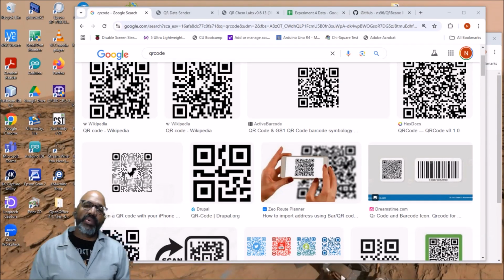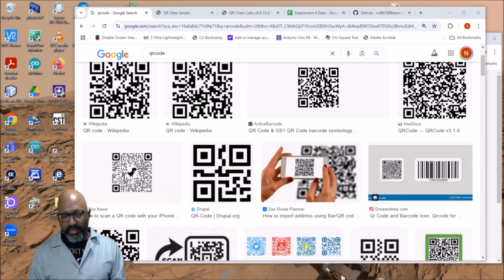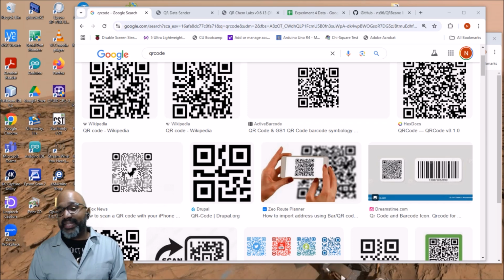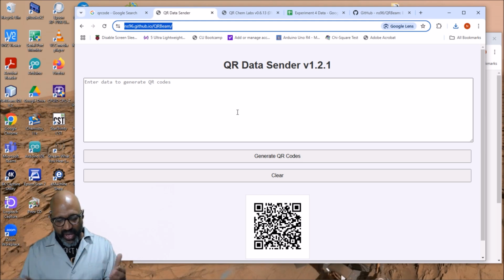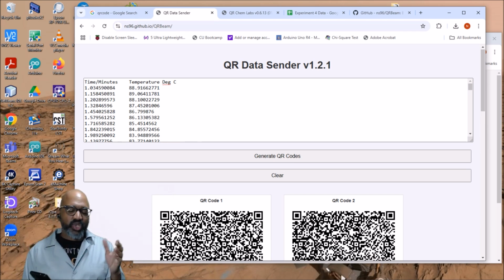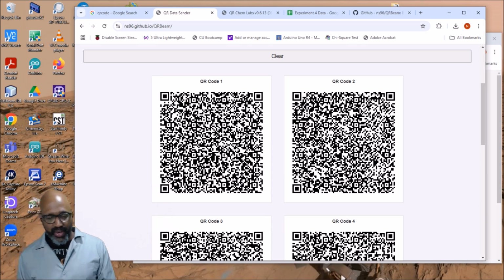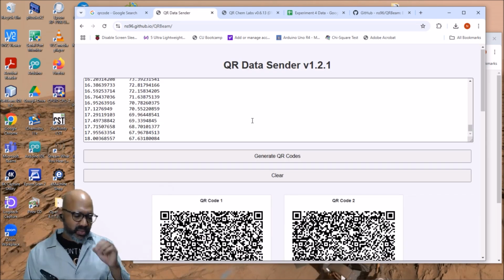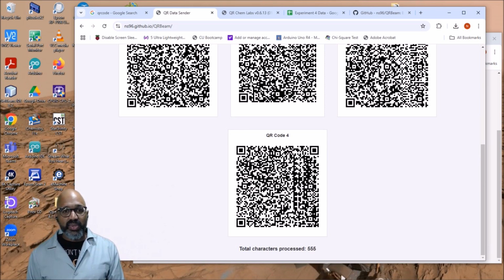QRBeam Basic Web Apps For Transferring Small Data Sets Through QR Codes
This web application leverages the camera capabilities of smartphones to decode data from QR Codes. The user inputs the data (text, numbers, etc.) into the HTML form, then it dynamically generates a series of QR Codes, each containing a portion of the data and an index to aid in reassembling the data. Through the use of their smartphone and companion decoding web page, users can scan these QR Codes and retrieve the original data. There is also a web page which can be used to reduce the number of rows of data by averaging, and precision to reduce the size of the data to be transffered. This method allows for offline data transfer between devices without requiring internet connectivity or the use of removable storage like USB drives.